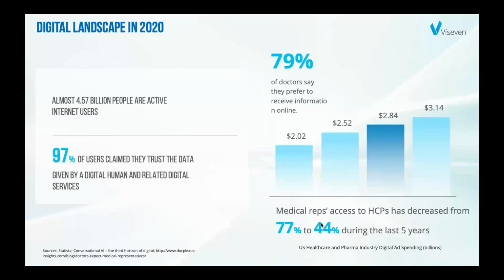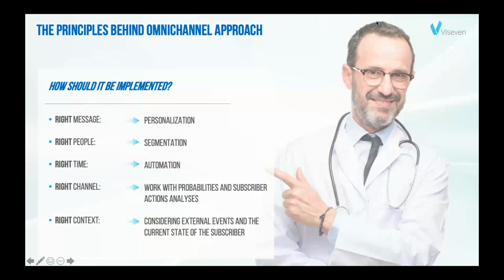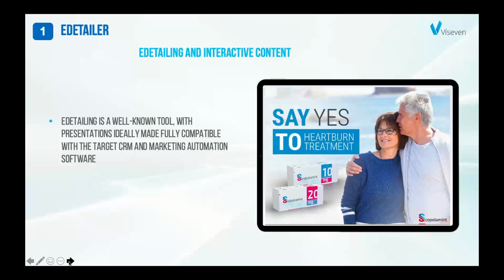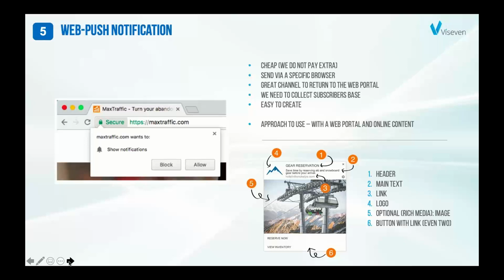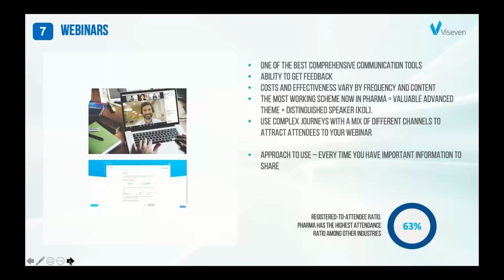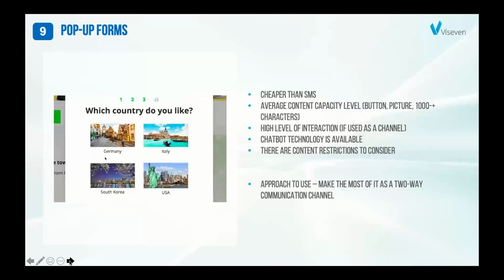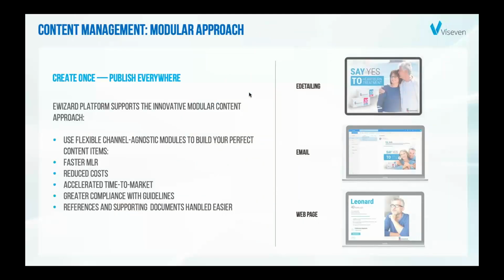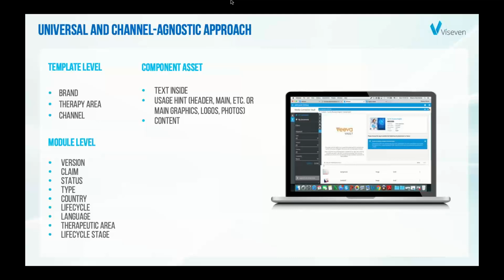VISEVEN | Webinar | 2021| The Value of Modular Content Supply Chain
Have you ever thought what happens after you build that omnichannel system for brand messaging? The answer is nothing - unless you nurture and sustain it on an ongoing basis.

The omnichannel system can be compared with the human body where all the elements (content, communication channels, platforms, etc.) are also interconnected. It is not enough just to build an omnichannel architecture and expect it to bear fruit.

That’s why pharma marketers are looking for ways to leverage the content supply chain and make the content circulate through the omnichannel system.

Watch this webinar recording and open up an approach that is meant to vitalize the omnichannel system and make it work.

Themes of the discussion:
- 5 characteristics of intelligent content
- How to use modular content in omnichannel marketing strategy
- The role of modular content in advanced personalization
- Limitless possibilities of modular approach in the content supply chain

Contact our experts and we will help you to build an efficient omnichannel pharma marketing strategy